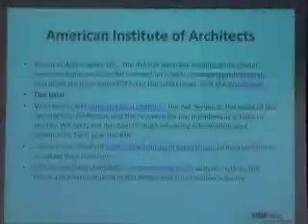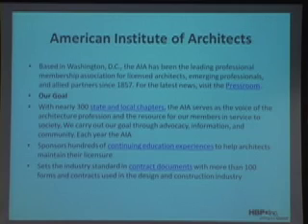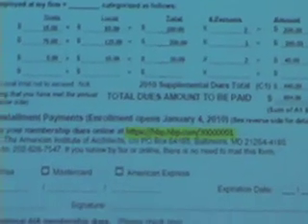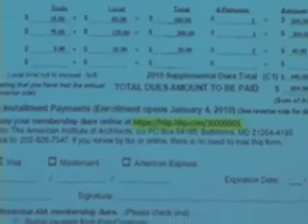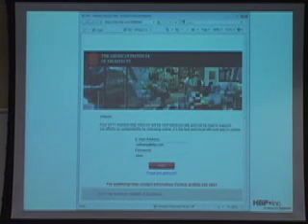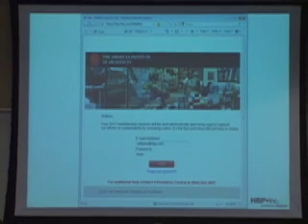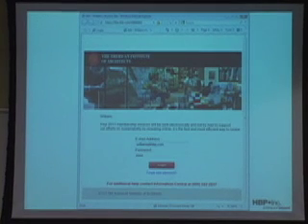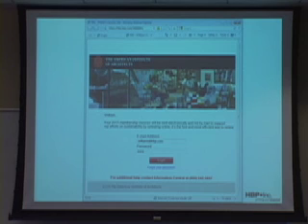Personalized URL's to drive member renewal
Personalized URL's can help you gain important information about your members and reduce print and postage costs by having people renew online